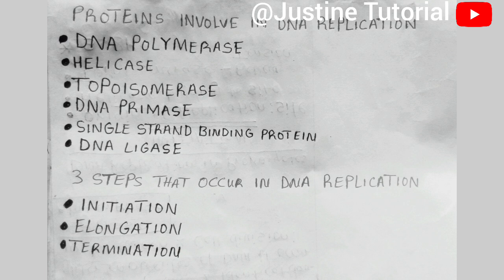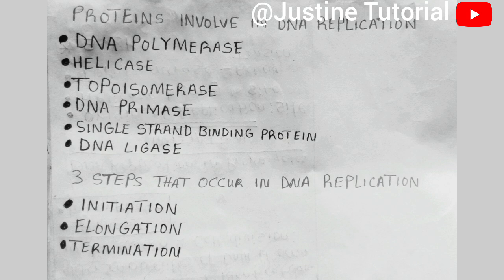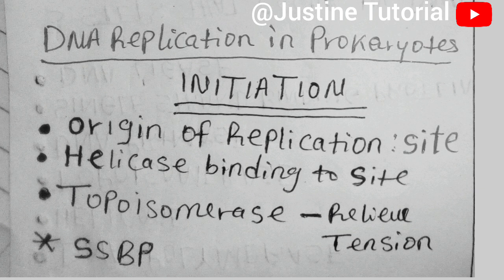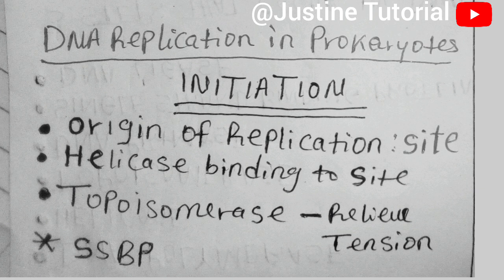DNA REPLICATION IN PROKARYOTES